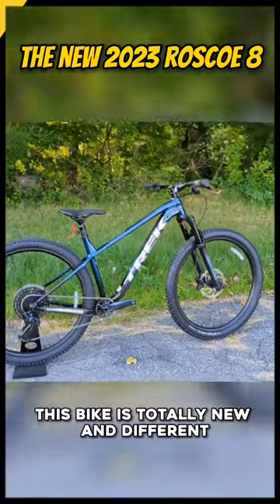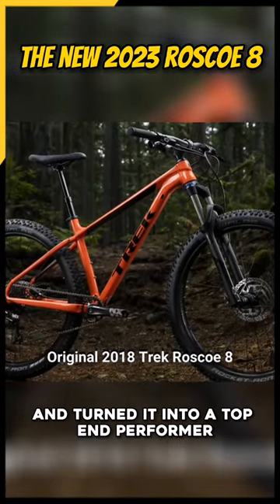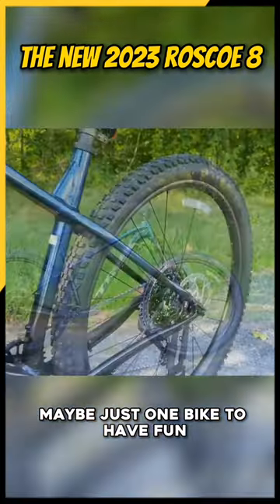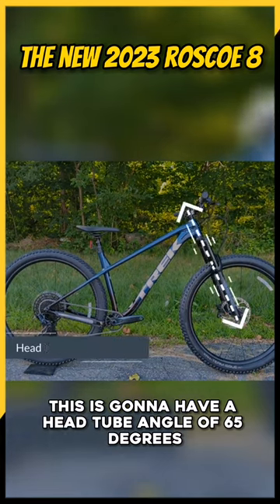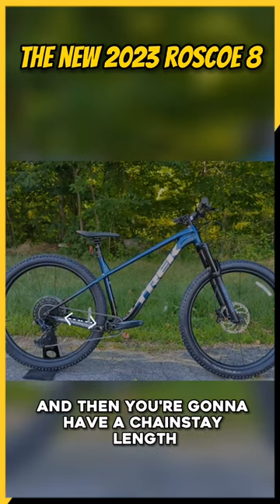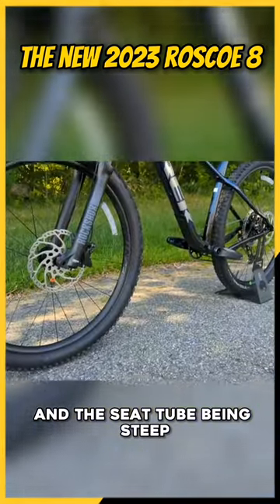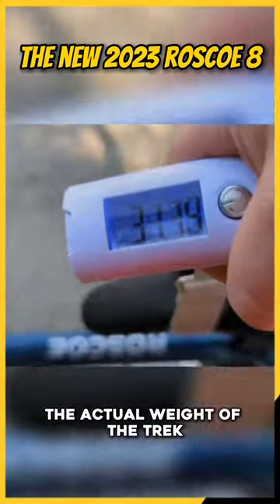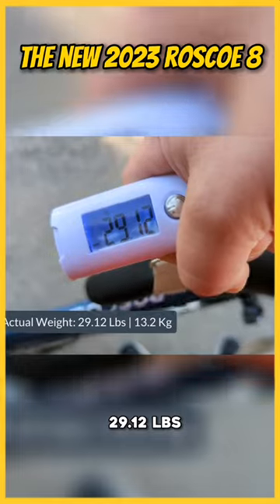Uncover the WILD Features of the 3rd Generation Trek Roscoe 8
The Gear I use:
Sony ZV-1 Camera (Tutorial Videos)
Insta360 X2 Camera (Drone-like Shots)
Rode Wireless Go Microphone (Sound Quality)
Bike Scale (Bike Scale)
Accurate Escali Scale (Parts Scale)